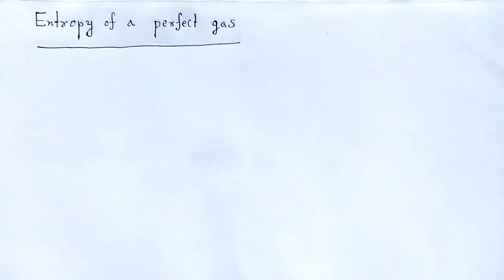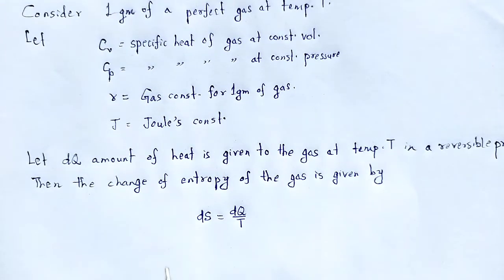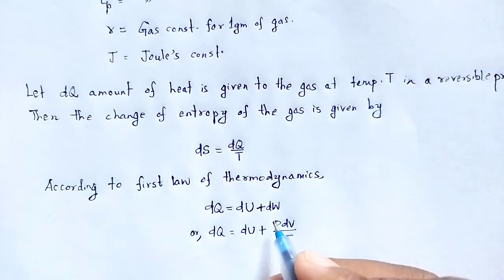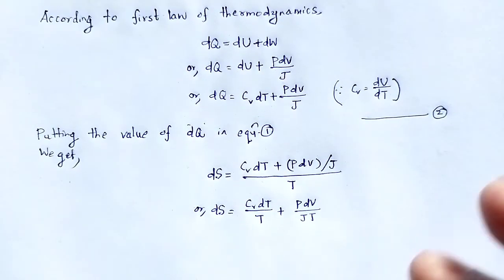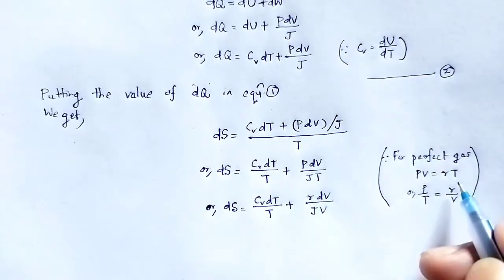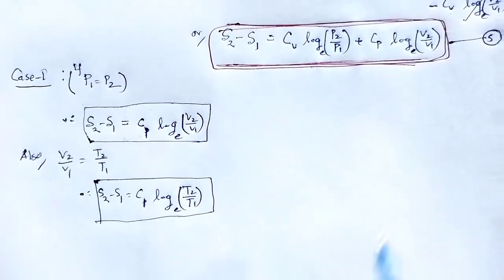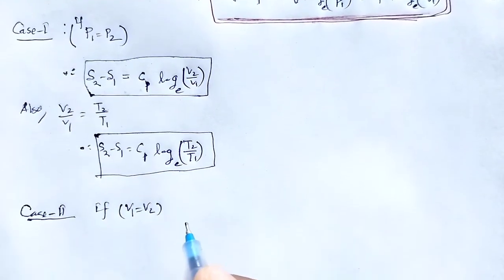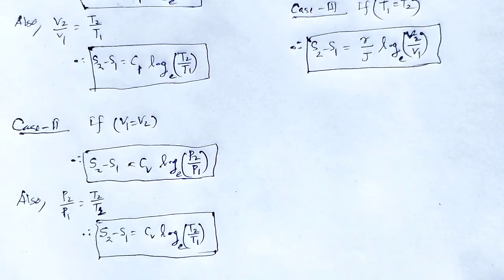THERMAL PHYSICS: Entropy of a perfect gas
In this video we studied about the concept of entropy of a perfect gas.